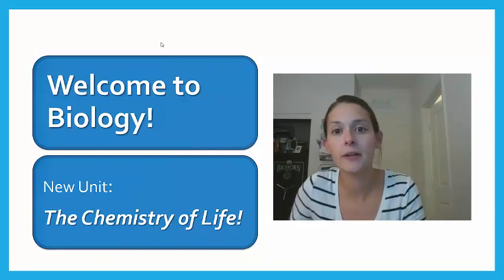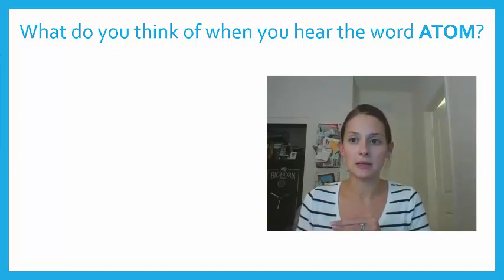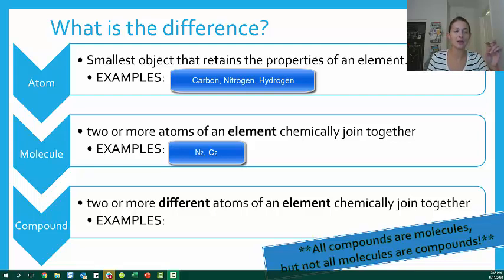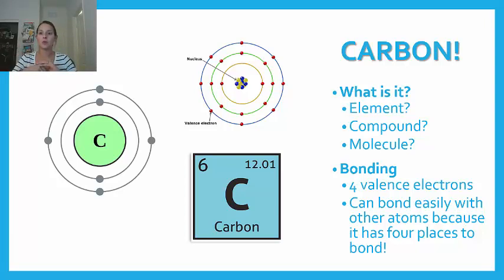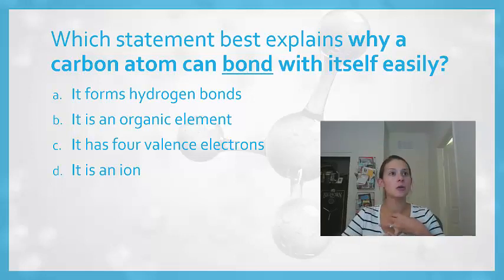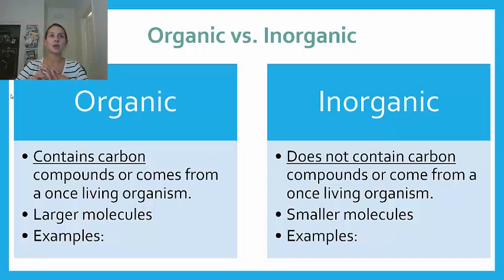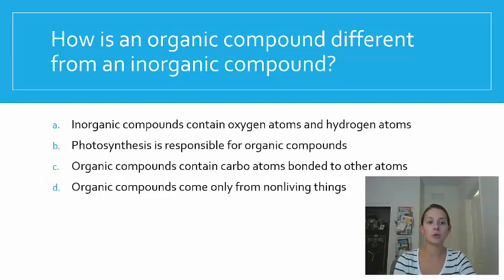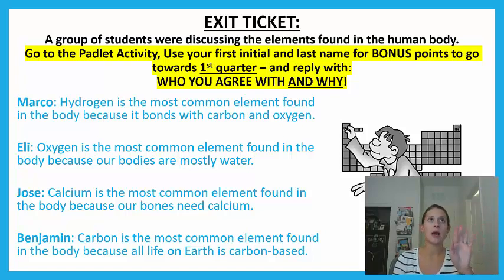Biology 9/14 - Atoms, Molecules, Compounds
NVVA Biology